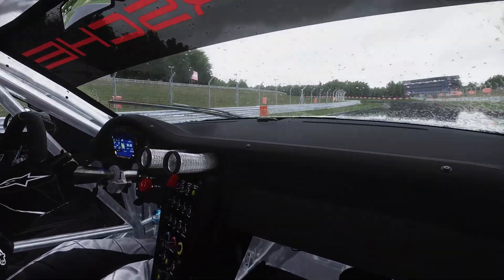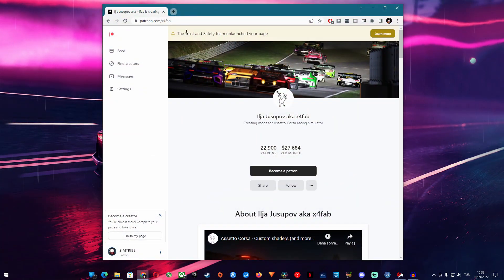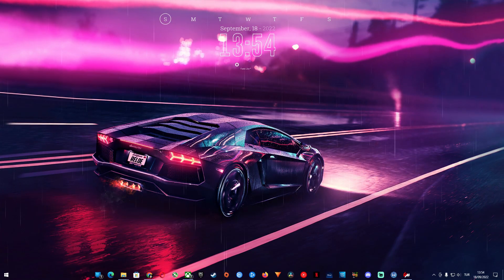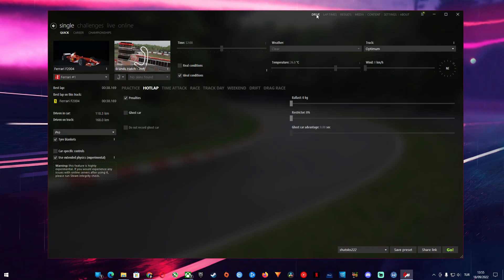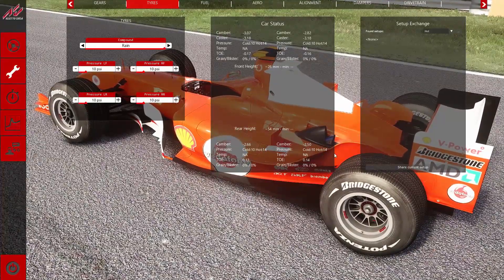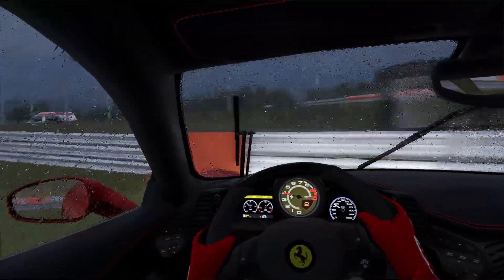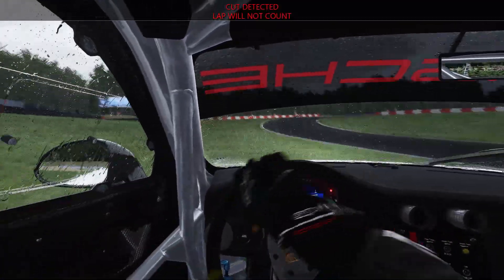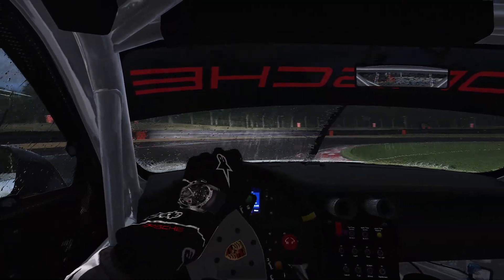REALISTIC RAIN Physics and Rain Tyres Guide | Assetto Corsa Guides & Tutorials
My fellow tribesmen in this video I am going to show you what you need for realistic rain physics, how to enable it and how cars behave in rain in Assetto Corsa 2022.

Wheel:
Thrustmaster T300RS